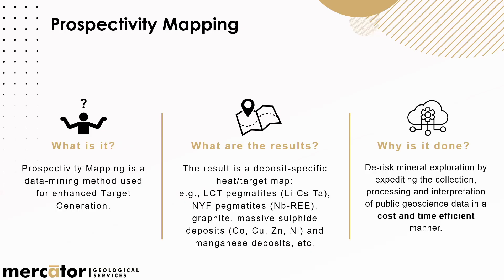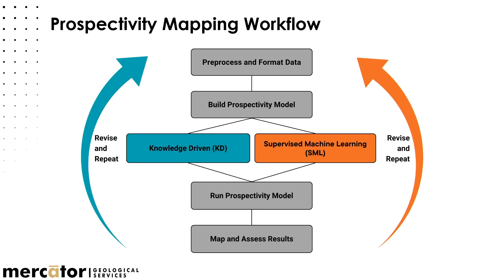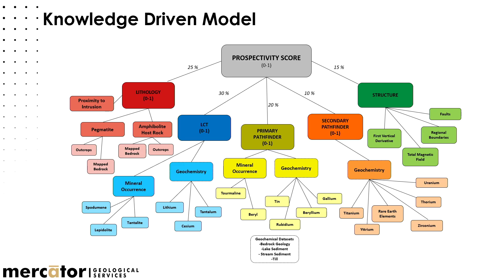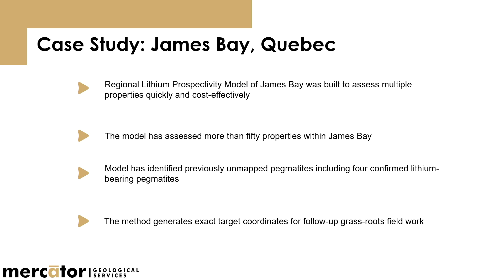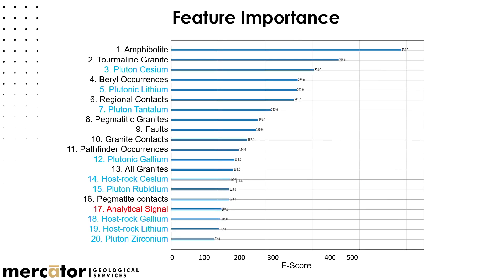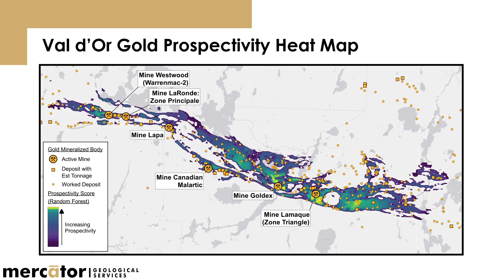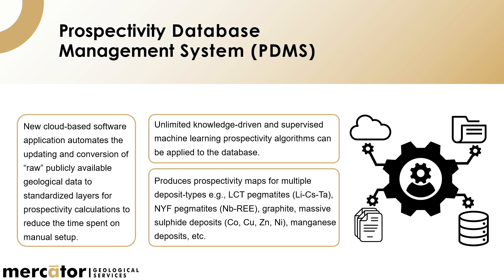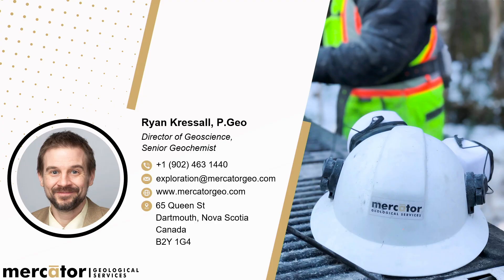Ryan Kressall | Mineral Exploration using Prospectivity Mapping and Artificial Intelligence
Mineral Resources Review 2024
Newfoundland and Labrador's Premier Mineral Exploration and Mining Conference and Exhibition.

Hosted at:
Delta Hotels St. John’s Conference Centre